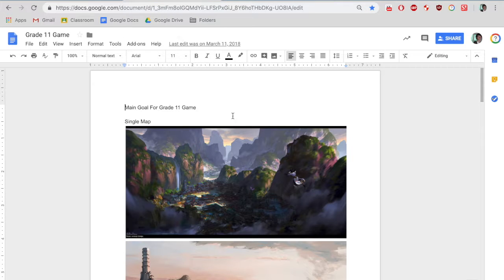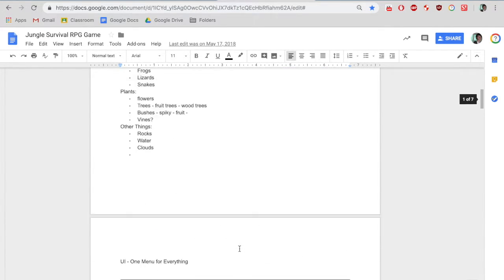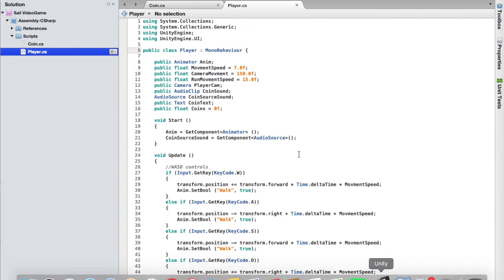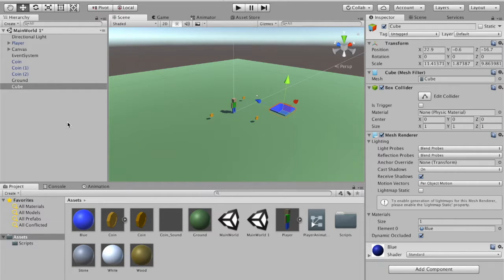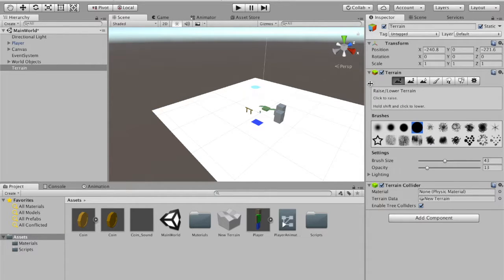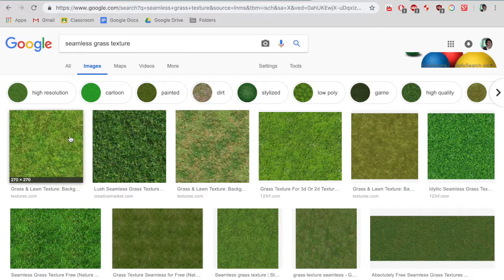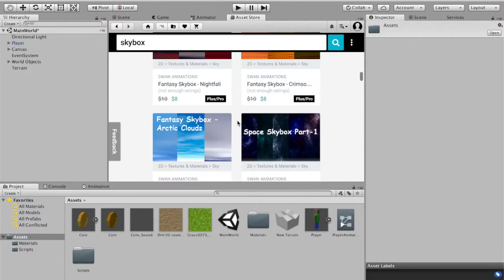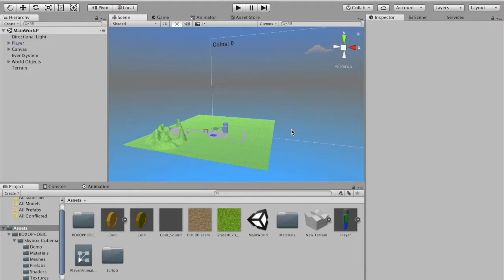Game Development 7 - Art and Planning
Today we're back for the first time in a little while, with Planning out our game, and getting started with making it our own, with place holder art prefabs, and a little bit of level design. We talk about Unity terrine system along with adding a nice Skybox, and building up a small world, as always its a bit long, but I hope you learn something new, good luck! Don't forget if you have any questions, please ask! (Also Sorry the quality is lower.)

The Music that I have used in this Video can be found just below: